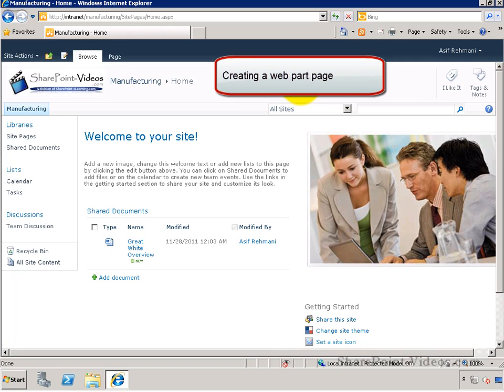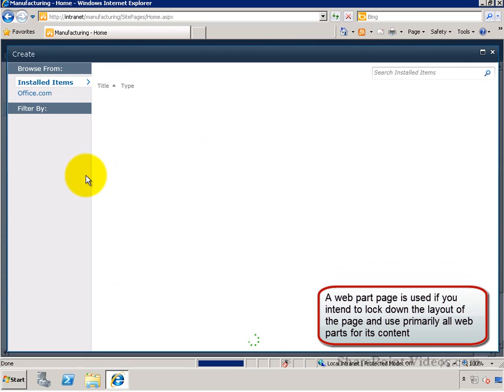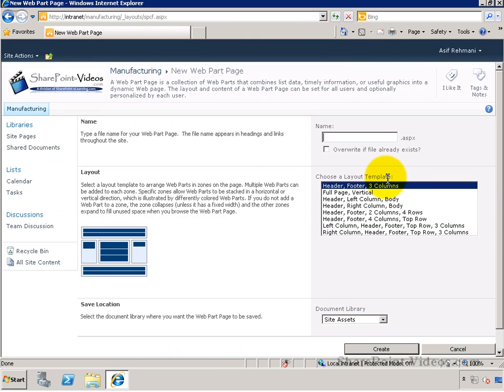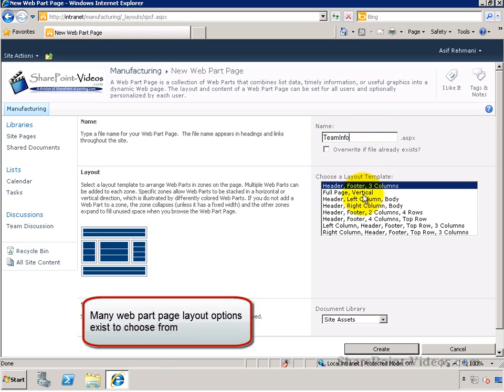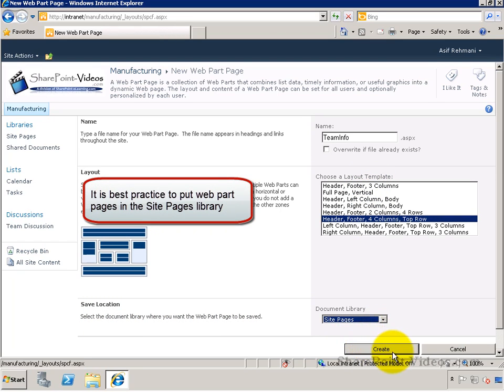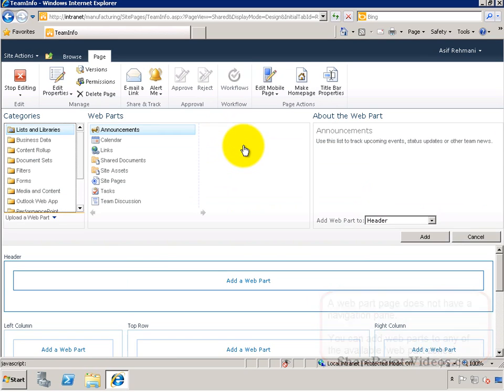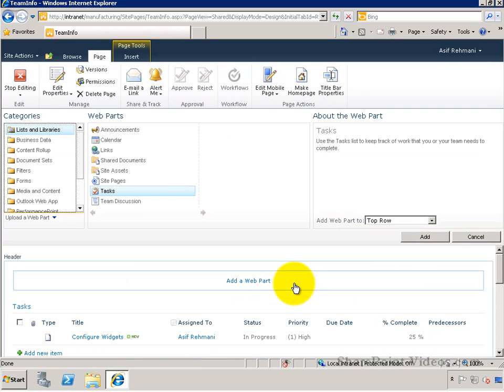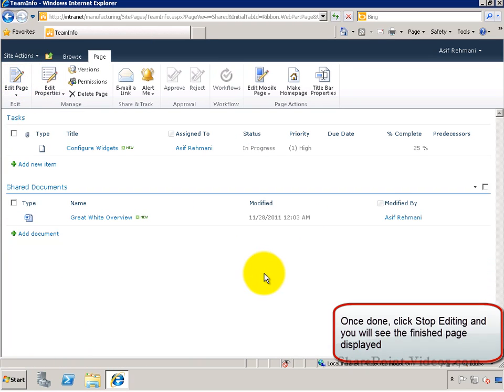Creating a web part page